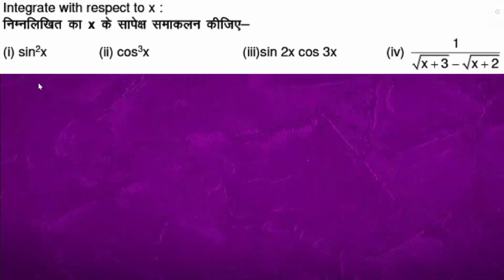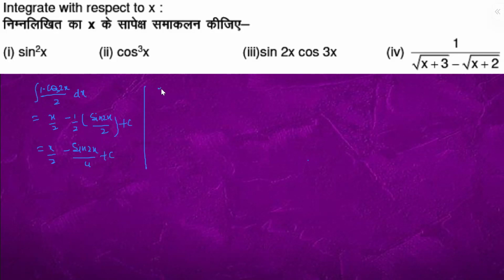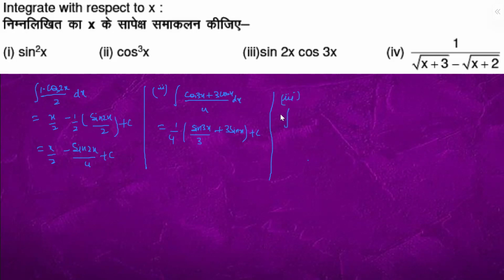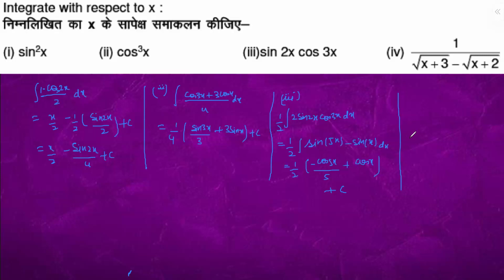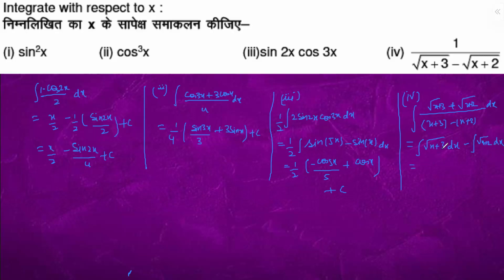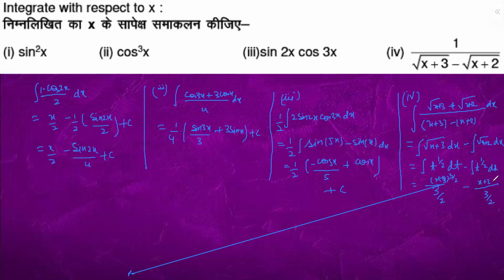Integrate with respect to x :(i) (sinx)^2(ii) (cosx)^3(iii) sin2xcos3x(iv) 2/(sqrt(x+3)-sqrt(x+2))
Integrate with respect to x :
(i) (sinx)^2
(ii) (cosx)^3
(iii) sin2xcos3x
(iv) 2/(sqrt(x+3)-sqrt(x+2))